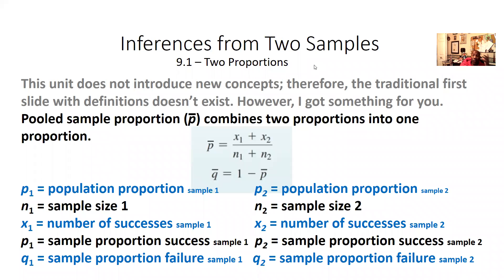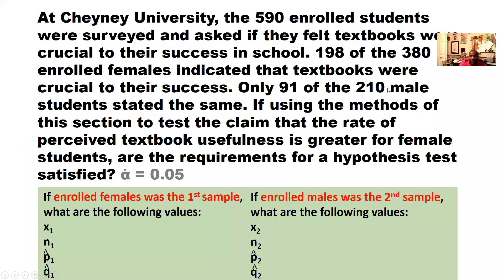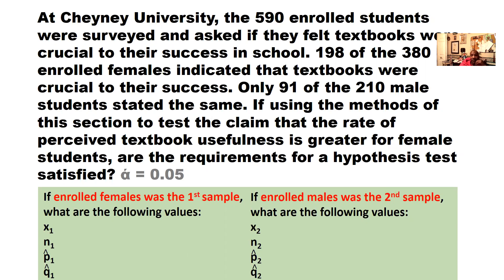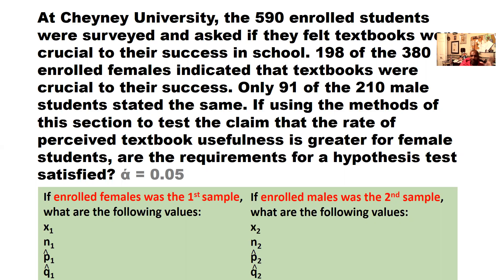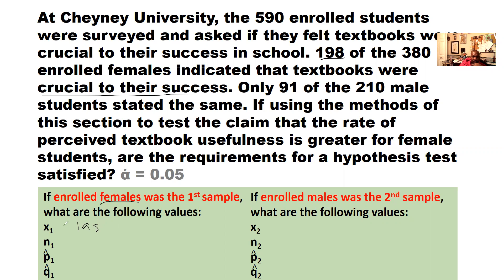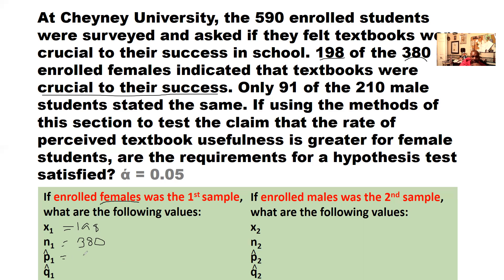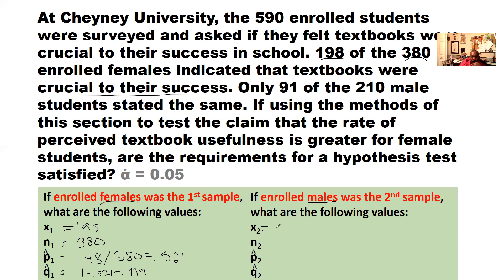F21 RPS331 - 12/1 - 3 of 3 (Cheyney Example)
Week 15, Day 2.3, No Class